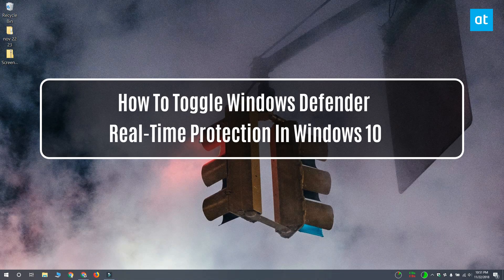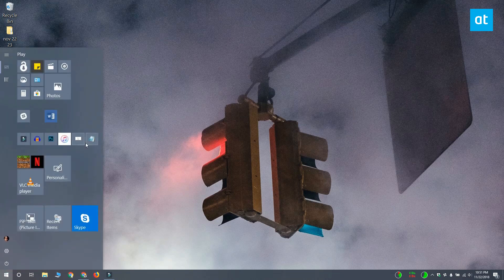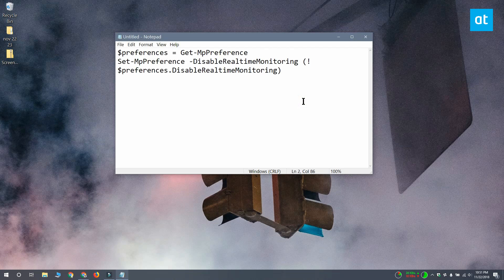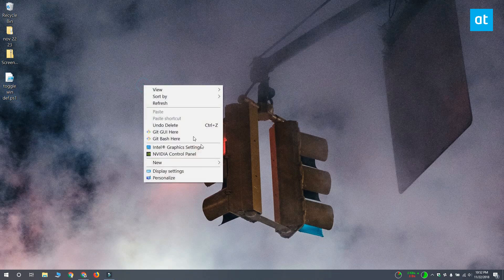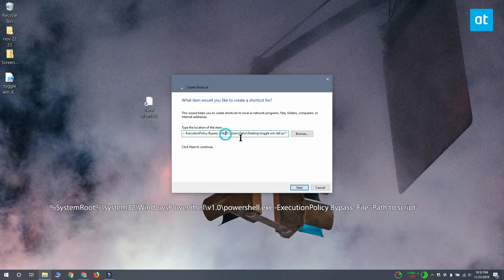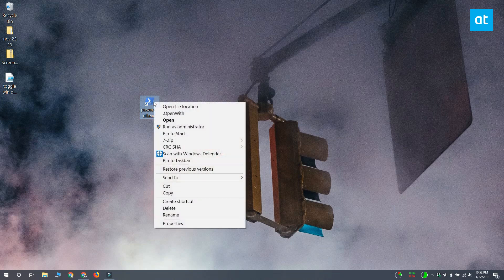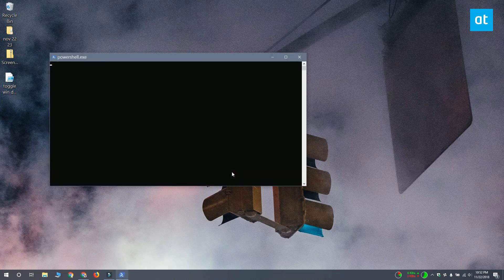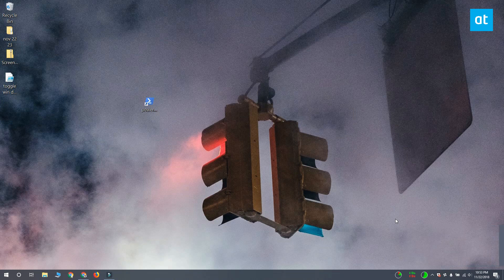How To Toggle Windows Defender Real-Time Protection In Windows 10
Windows comes with a built-in anti-virus program called Windows Defender. It’s always on, and if you turn it off, Windows will nag you to turn it back on. In the absence of an alternative anti-virus app, we agree that you shouldn’t disable Windows Defender. It might cause problems or slow you down on occasion but that’s better than having an infected computer.